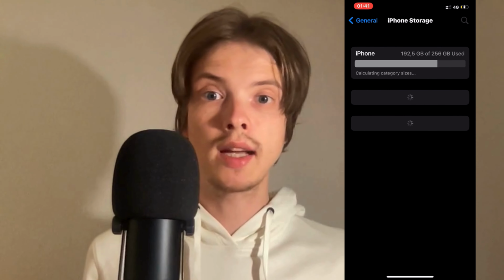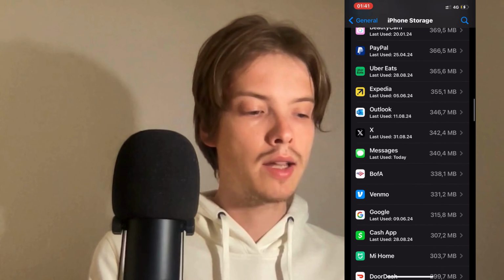How To Fix Venmo Refund Not Showing Up (2025)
If you want to be able to fix the issue of Venmo refunds not showing up, then this video will be perfect for you!